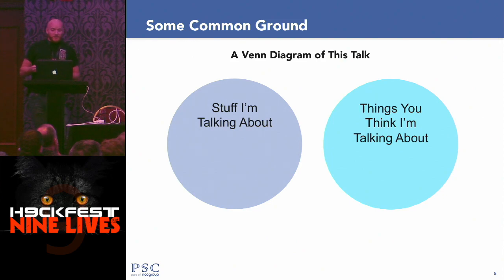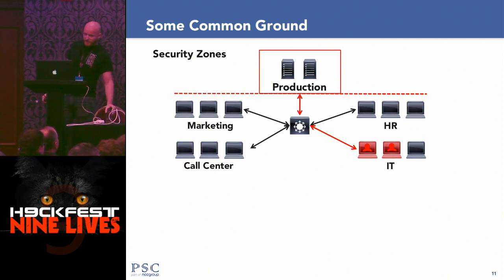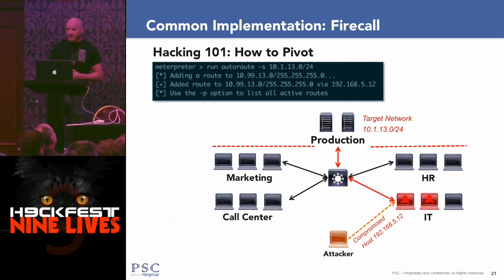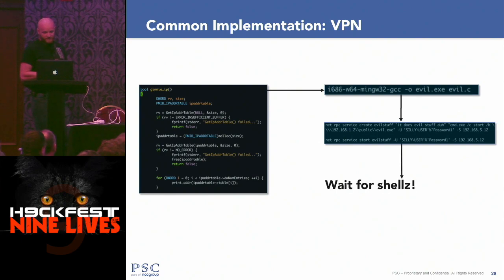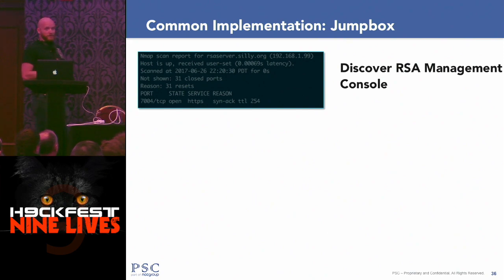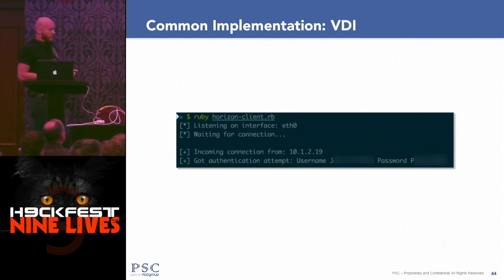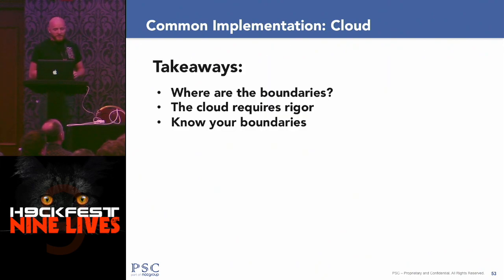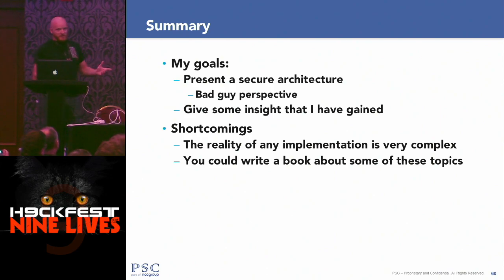Between You and Me and the Network Security Boundary (Patrick Fussell)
Between You and Me and the Network Security Boundary
Many organizations have IT environments with zones of varying security requirements. These zones are usually networks that are created to encompass systems that serve different functions, from production web applications to PCI in-scope database servers.

An organization has to make a decision about implementing a security boundary that protects high-security areas from low-security areas. Designing and deploying these solutions can be a complex task, contending with hurdles from compliance requirements and management all the way to just making sure the users can remember how to access all the necessary systems. This complexity leaves many holes that can be exploited by bad guys to get access to the most sensitive data. Most penetration testers will tell you that getting past these barriers, even ones that implement fancy security features such as multi-factor authentication, become bypassable once user systems have been compromised.

This talk will review several common solutions of separating and accessing network zones such as VPNs, bastion hosts, and virtualization along with each solution’s most common pitfalls. As we review each implementation, I will talk about both low-hanging and high-hanging fruit in terms of bypass methodologies, while giving real-world examples of leveraging weaknesses such as race conditions and configurations flaws to gain access to secured networks. I will do a deep dive into the architectures that most efficiently secure protected networks such as Microsoft’s Privilege Access Workstations (PAWs) as well the management practices that create effective long-term security barriers.

Biography
While working in the information security industryyears Patrick Fussell has spent time in numerous roles helping to increase the security of electronically stored data for customers while maitaining a focus on continually developing his skill set. With a background predominantly in penetration testing, security assessment, and auditing he spent much of the last few years working with a wide range of consulting and analysis based engagements. Currently based out of Monterey, CA he regularly performs penetration tests for clients of all sizes and has a strong desire to contribute to the larger community with his projects.